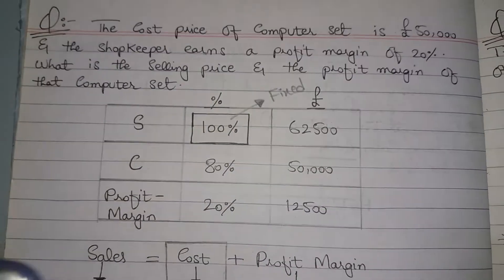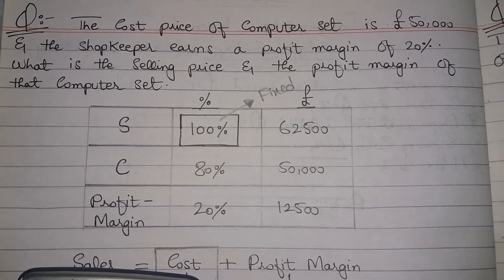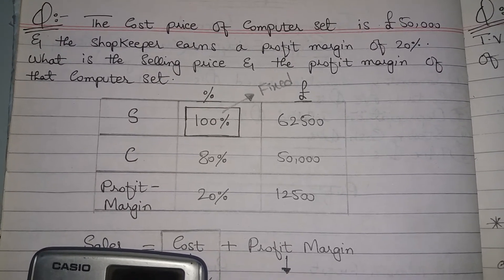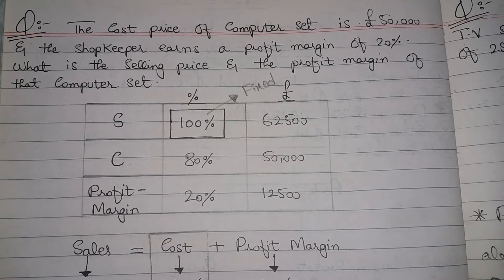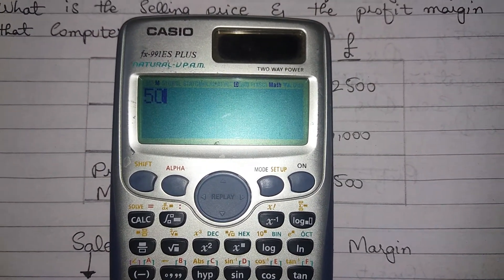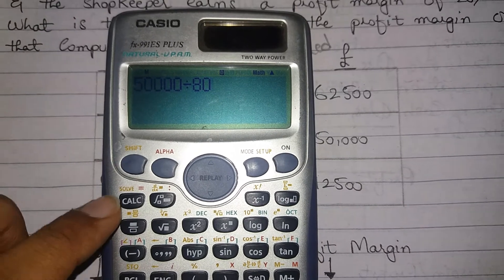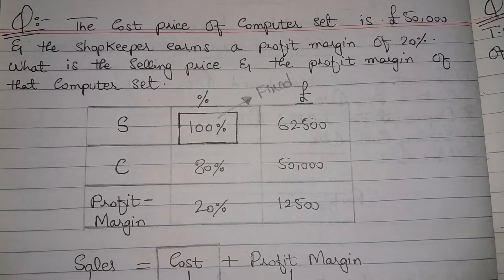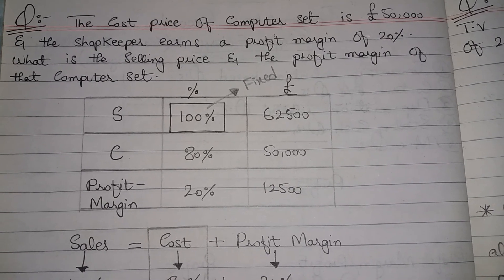How to calculate Mark-up & Margin through SCP Rule | How To Calculate Markup And Margin | ACCA | FR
Simplest way to understand MARK up and MARGIN by BILAL KHAN (ACCA)